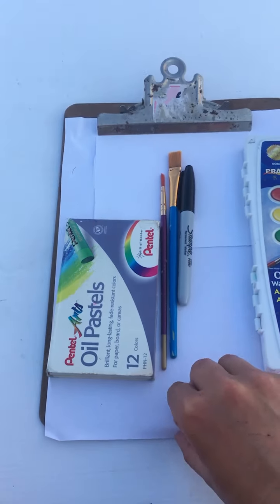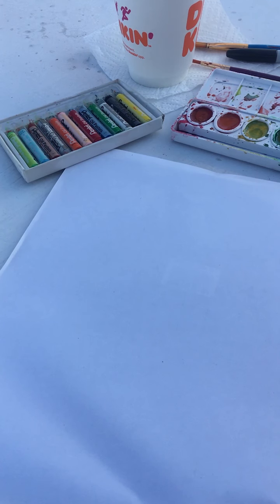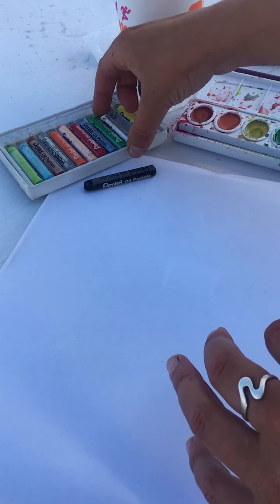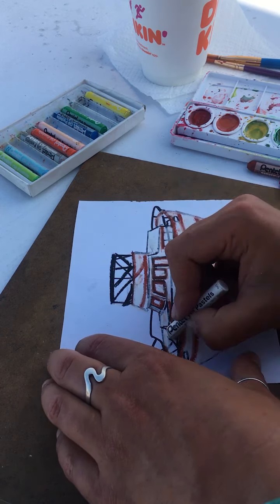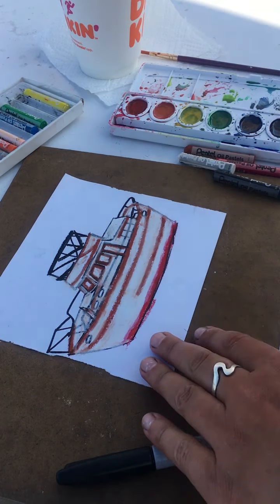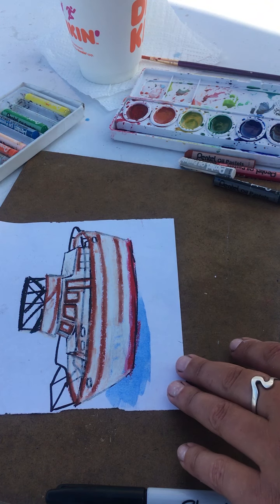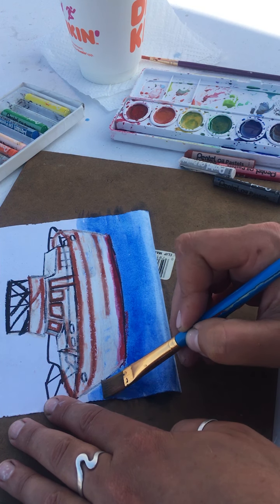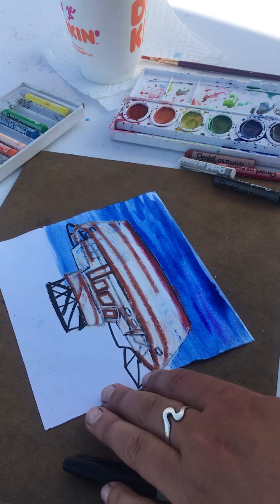Handicrafts: Crayon & Watercolor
Day 6.
Let's draw, and paint!
Crayons and watercolor paints don't mix, so we can do cool things like draw first, paint second!
Join me outside, or create something inside, art is everywhere around us.

Materials:
- Paper
- Pencil/pen/marker
- Crayons ( I used oil pastels because I didn't have crayons, but it all works the same!)
- Watercolor paints
- Cup of water (not for drinking!)
- Paper towel
- Paintbrush